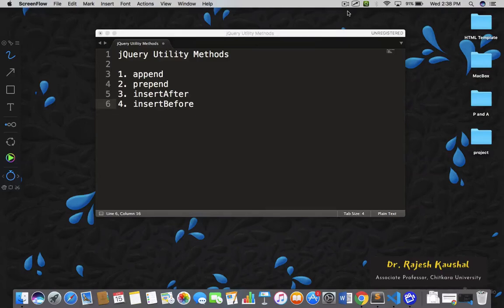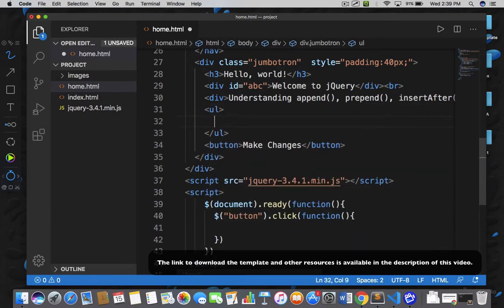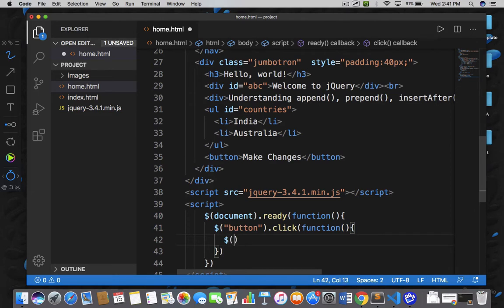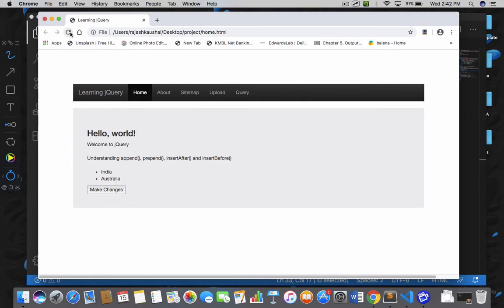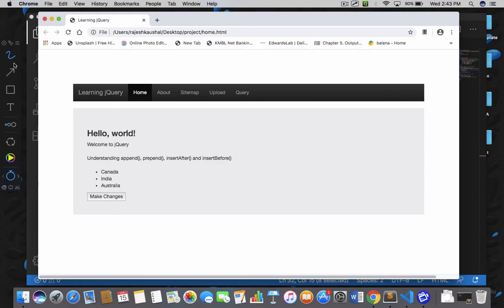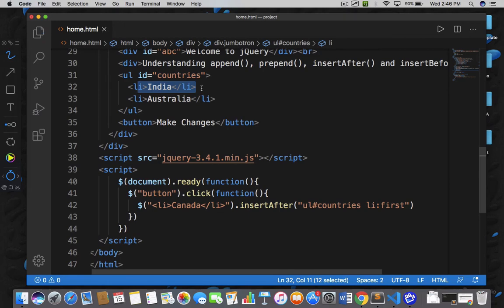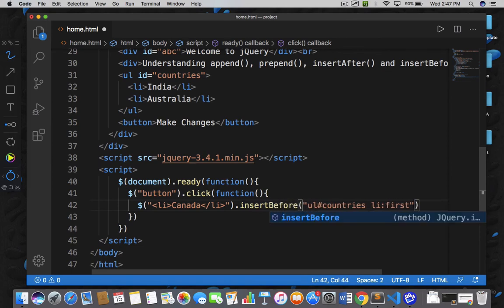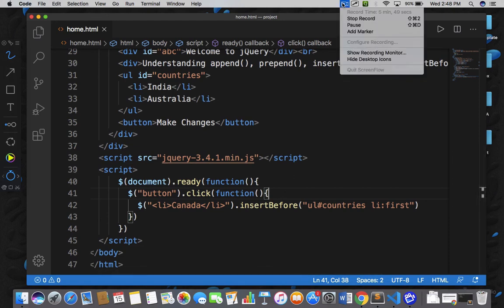Lecture 30-jQuery utility methods (append, prepend, insertAfter, insertBefore)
This tutorial will explain the functioning of jQuery append, jQuery prepend, jQuery insertAfter and jQuery insertBefore methods. The audience will learn the difference between jQuery append and prepend, jQuery insertafter and insertbefore.